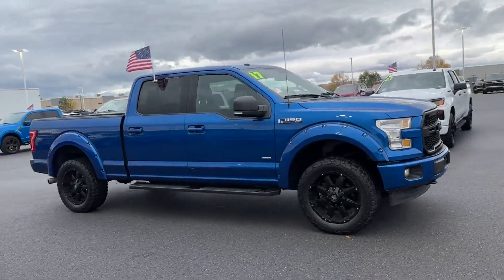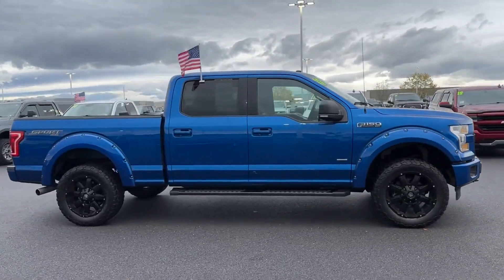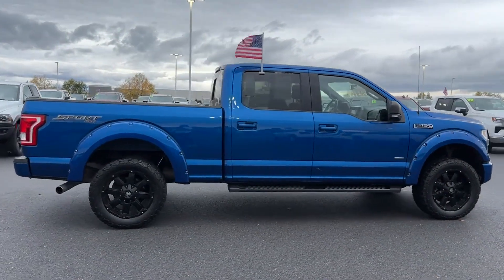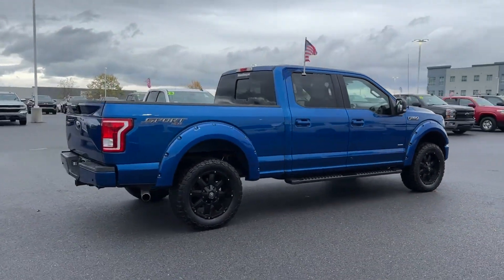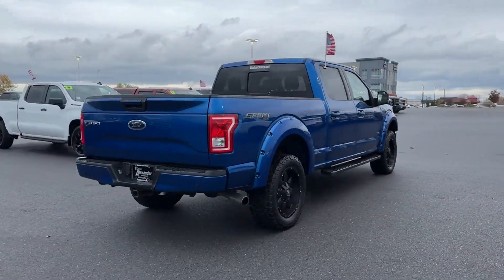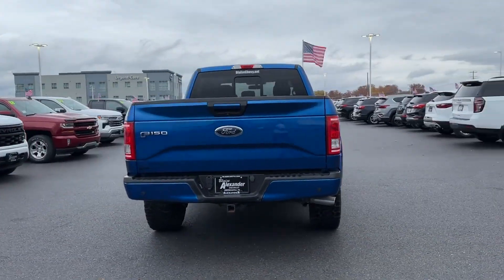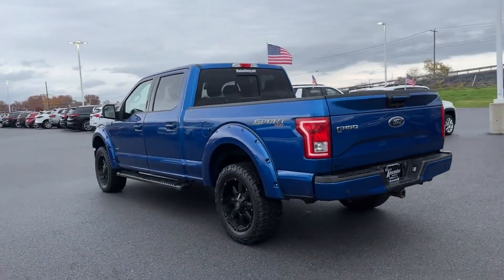2017 Ford F-150 XL Waynesboro, Chambersburg, Hanover, Carlisle, Frederick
2017 Ford F-150 XL 1FTFW1EG3HFC23842 Video